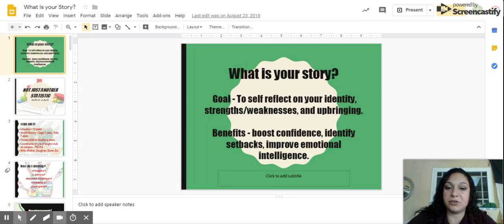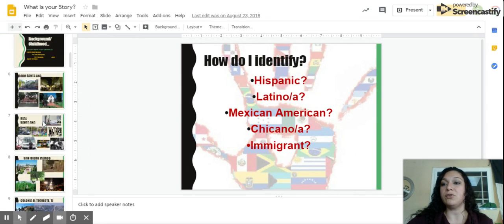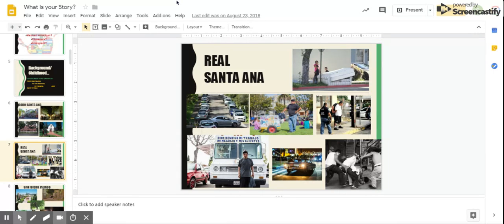What is your Story Google Slides Second Attempt